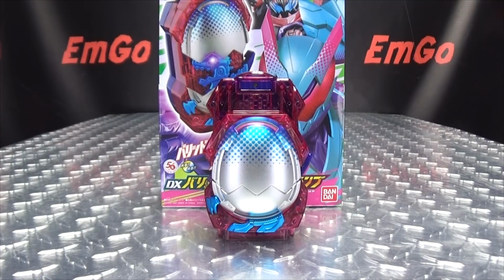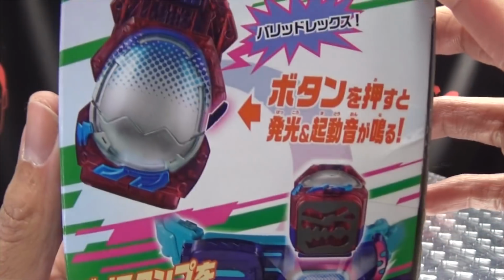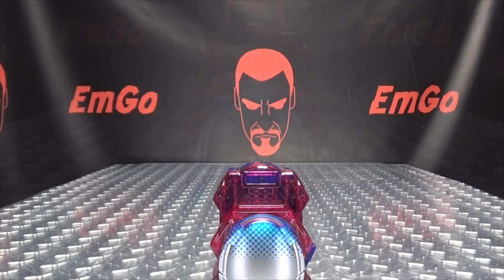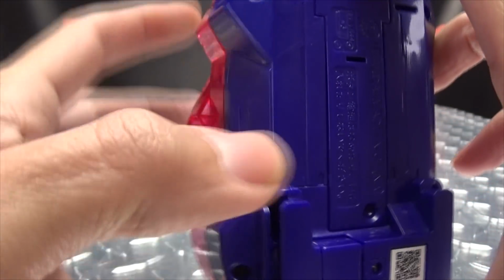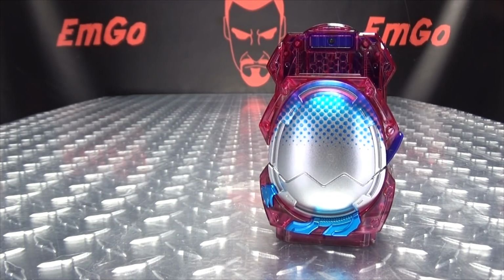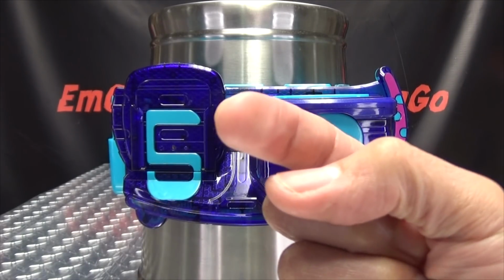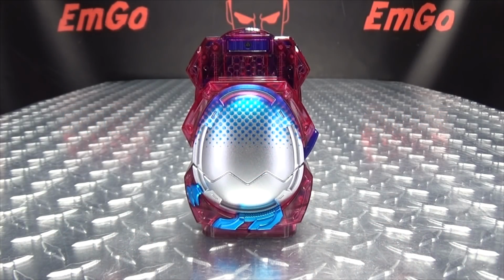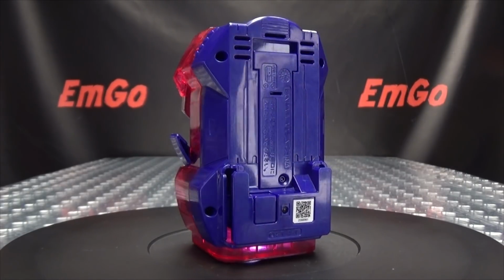Kamen Rider Revice BARID REX VISTAMP: EmGo's Reviews N' Stuff